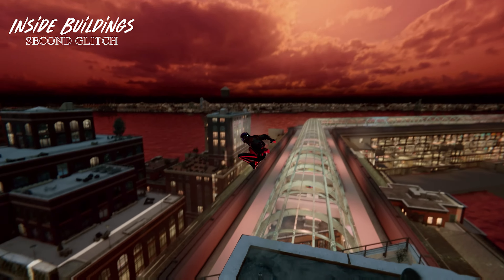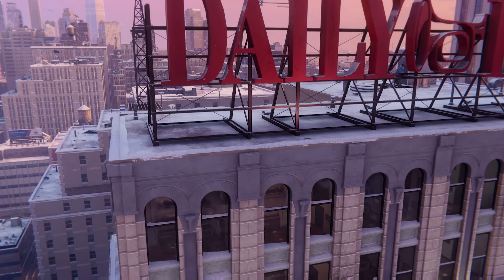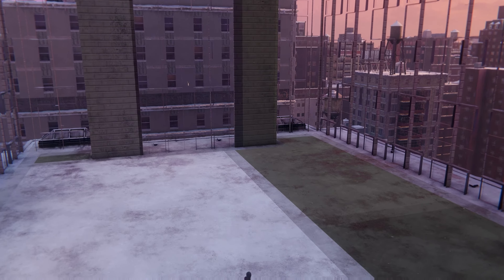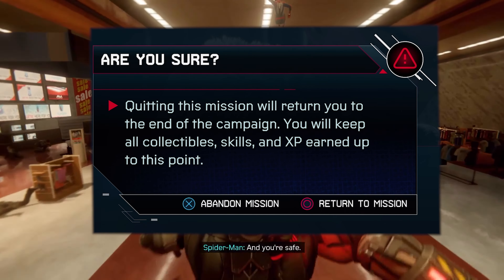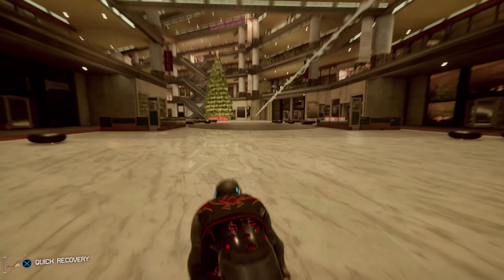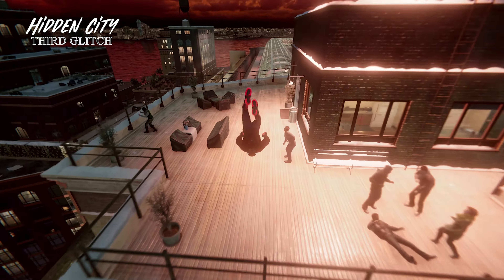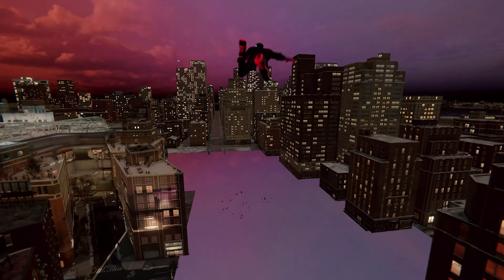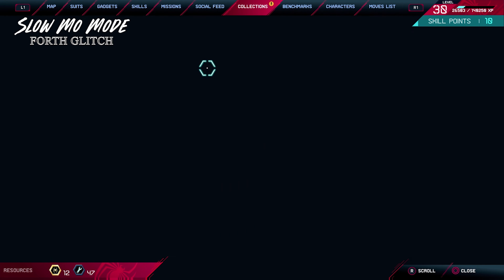5 Glitches in Miles Morales You Didn't Know! (2024 Works!)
Hi, in this video I'll show you 5 Spider-Man Miles Morales glitches you probably didn't know and of course, the Hidden city which looks like a comic book version of the City!

Time Codes:
00:00 Accident Glitch
00:31 Building Glitches + Hidden City
01:07 Hidden City (Comic City Glitch)
01:27 Slow Motion Game
01:55 Cat Pose (Fun)
02:12 Best 3D Audio Settings for Spider-Man Miles Morales